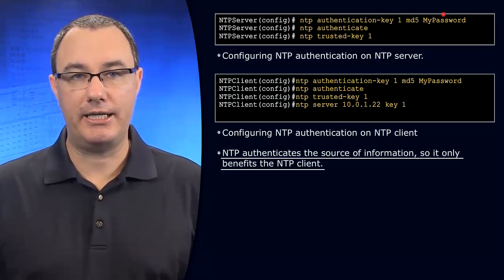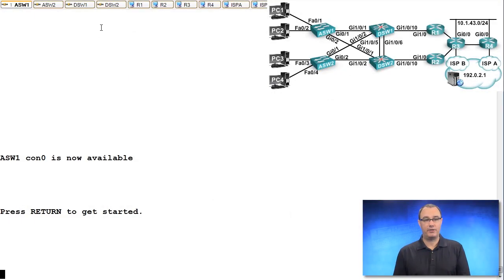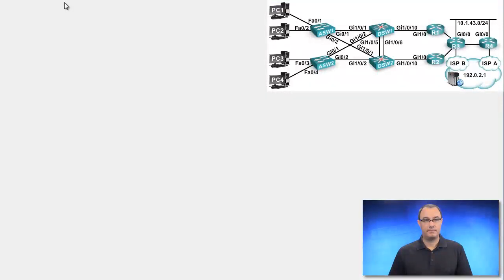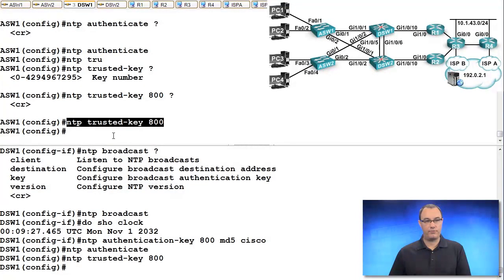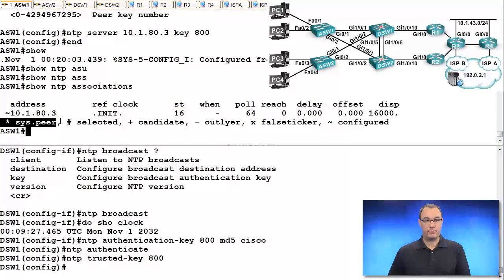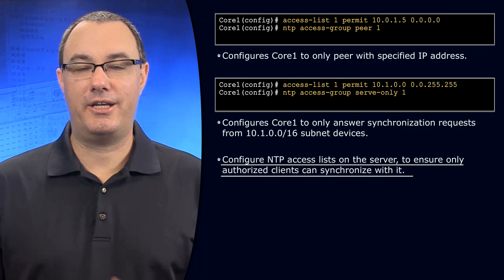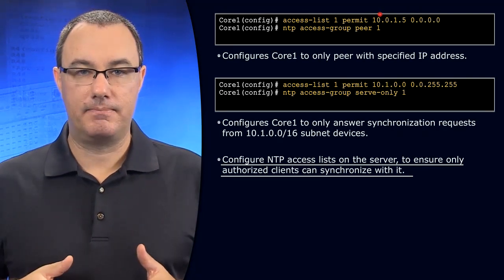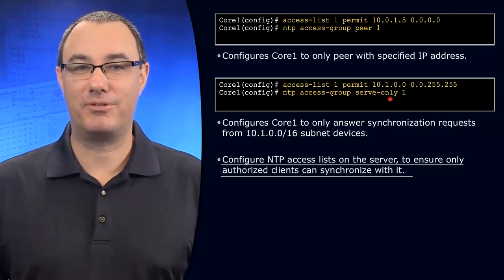9 SWITCH 2 0 Securing NTP